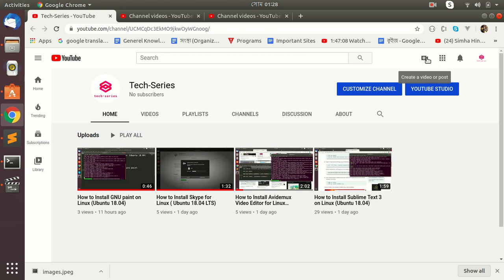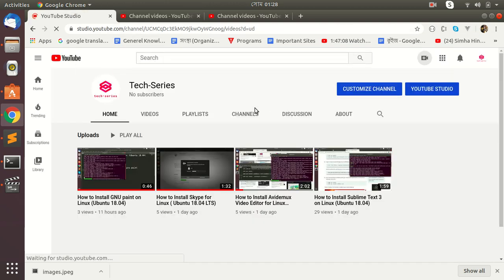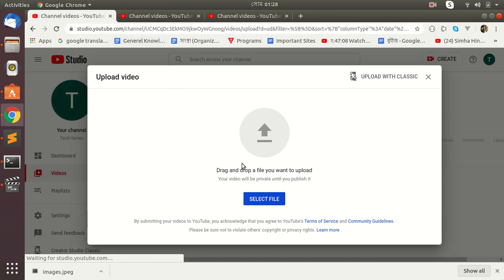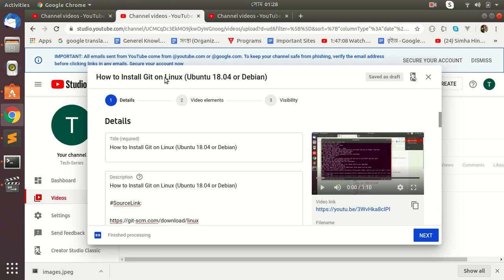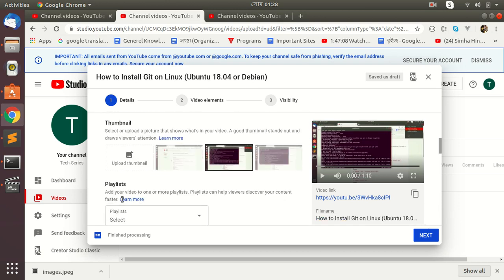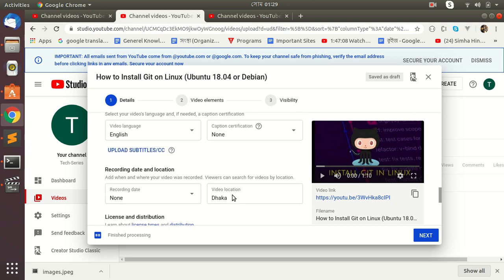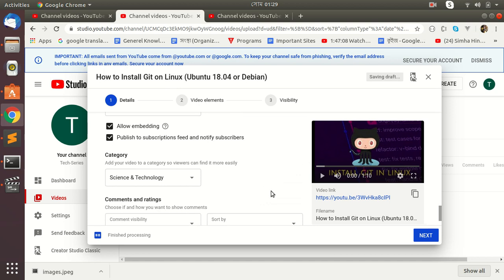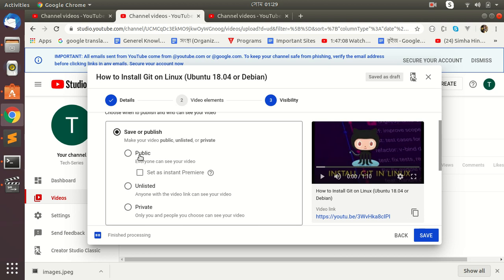How to Upload Video on Youtube Channel